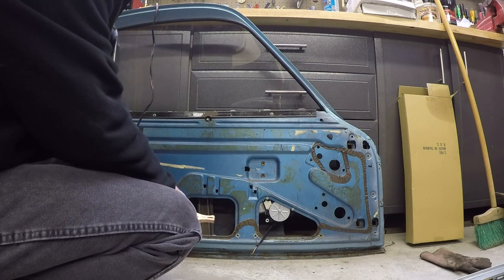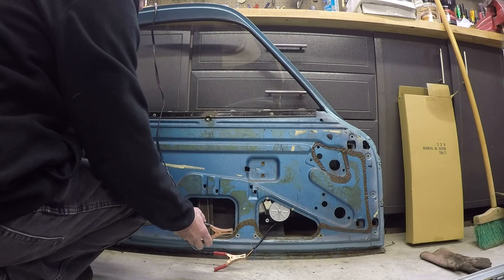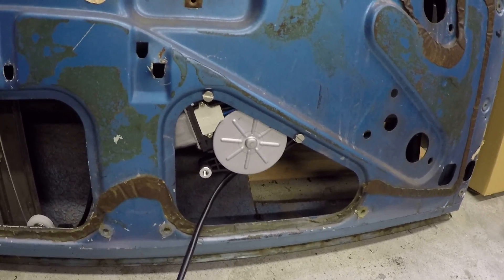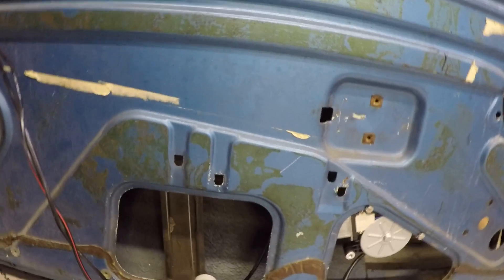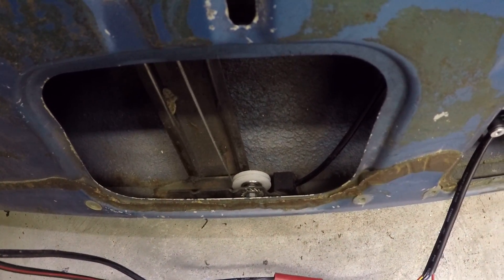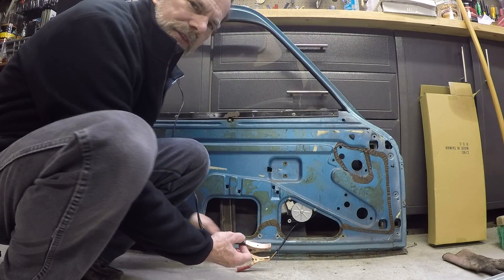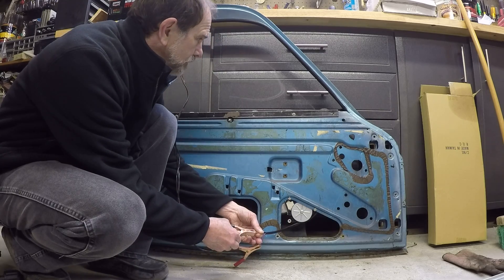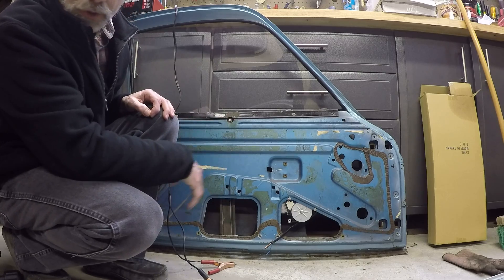1973 Opel GT Electric Windows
Honda Accord window regulator used to add electric windows to a 1973 Opel GT.